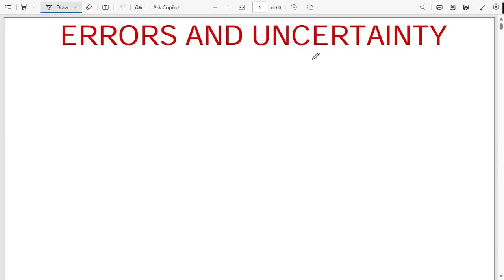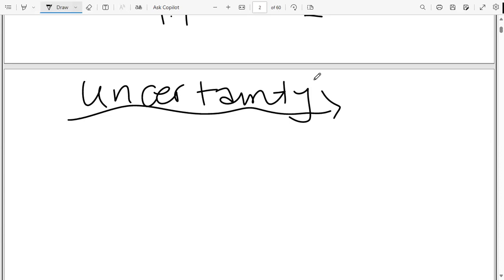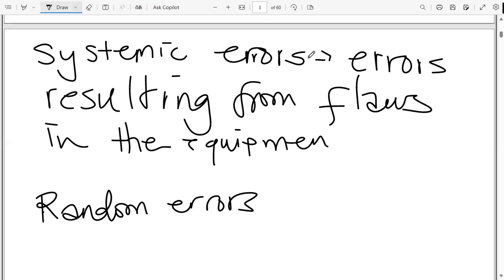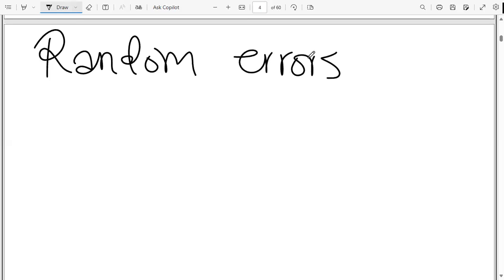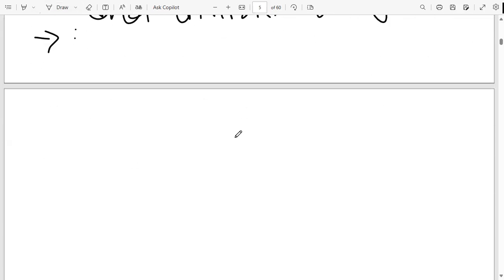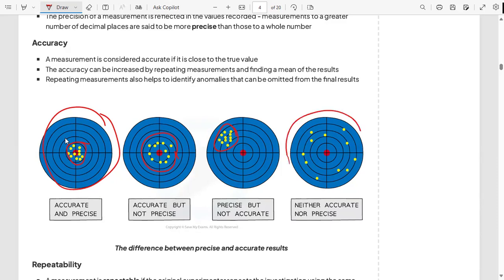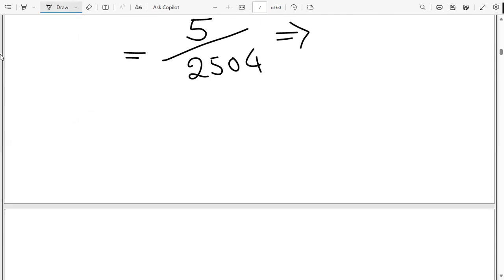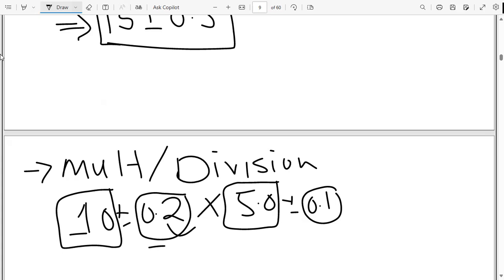ERRORS AND UNCERTAINTY INTRODUCTION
Introduction to errors and uncertainty, accuracy, precision, types of uncertainty, and their applications ⚪🟡 To register for our quality lessons, create an account and make a payment for your desired courses.